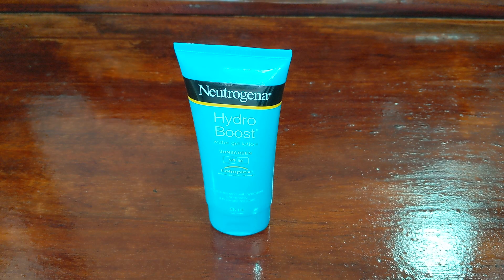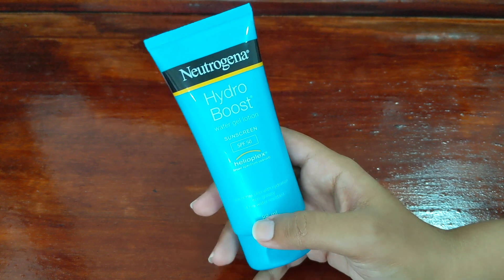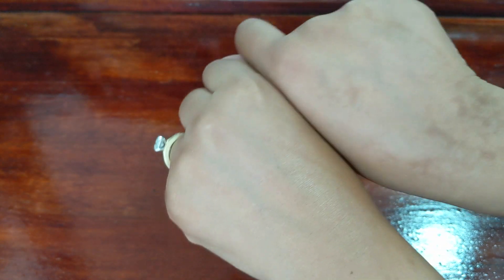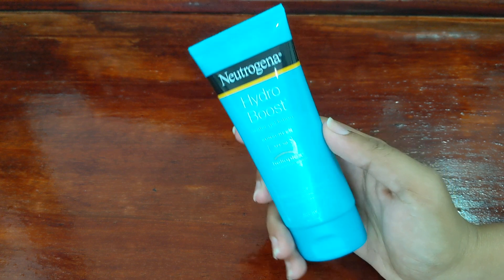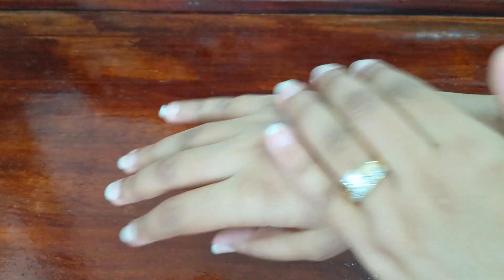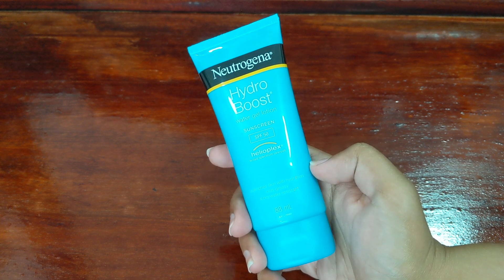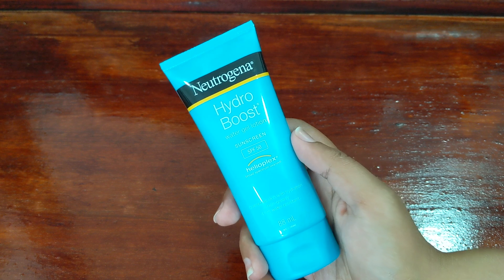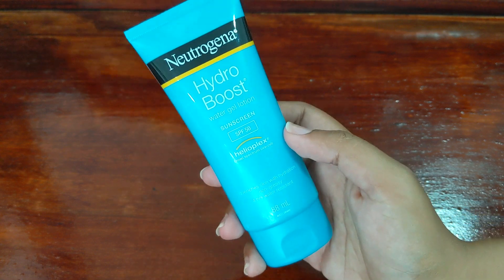The BEST every day sunscreen - Neutrogena Hydro Boost SPF50: Simply Beautiful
Simply Beautiful - A review for you.